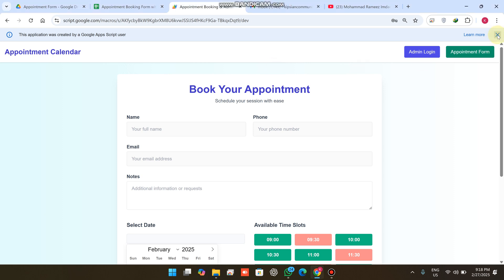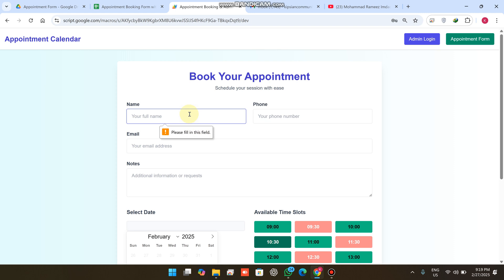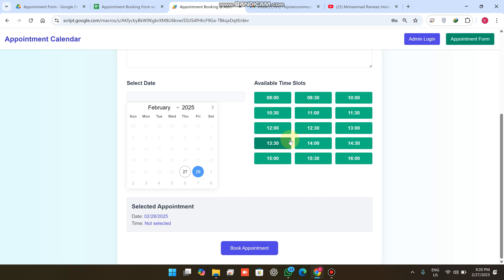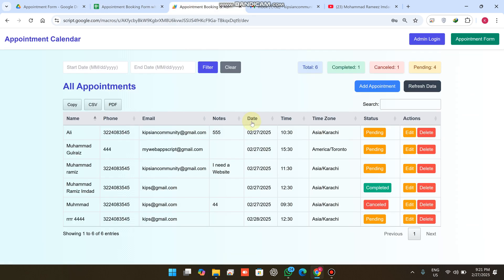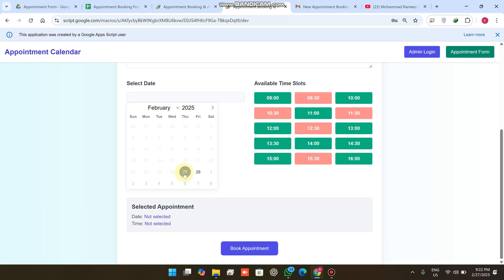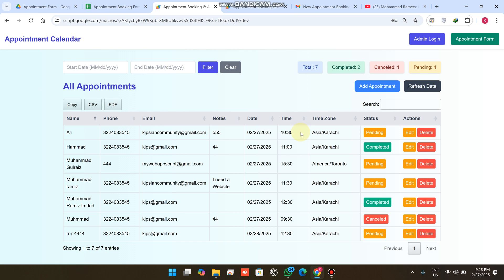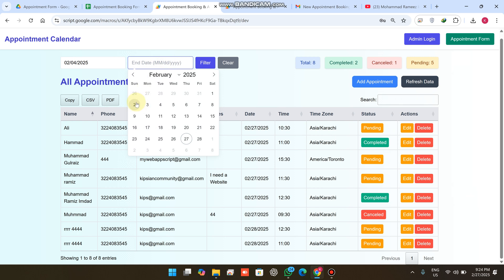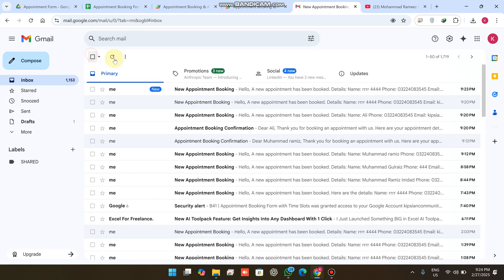How to Create an Appointment Booking System with Login Using Google Apps Script | C37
Google Apps Script Web App: Appointment Booking System with Google Sheets

About This Video:
🚀 Google Apps Script Appointment Booking System with Google Sheets 📅
In this video, I showcase a fully functional Web App built using Google Apps Script, Google Sheets, and modern web technologies like Tailwind CSS, Flatpickr, DataTables, and SweetAlert2. This app allows users to book appointments online, while admins can manage bookings easily through a secure portal.

🔹 Features Covered in This Video:
✅ Admin Login
✅ Appointment Booking Form
✅ Date Picker with Available Time Slots
✅ Time Slot Booking (with Availability Check)
✅ Appointment Confirmation via Email
✅ Filter Appointments by Date Range
✅ Edit, Delete & Add Appointment Records
✅ Appointment Status Management (Pending, Completed, Canceled)
✅ Data Export Options (CSV, PDF)

Google Apps Script appointment booking system
How to create a web app with Google Apps Script
Google Sheets online booking system
Google Apps Script web app tutorial
How to connect Google Apps Script with Google Sheets
How to create an appointment booking system
Online appointment booking system tutorial
Google Sheets time slot booking system